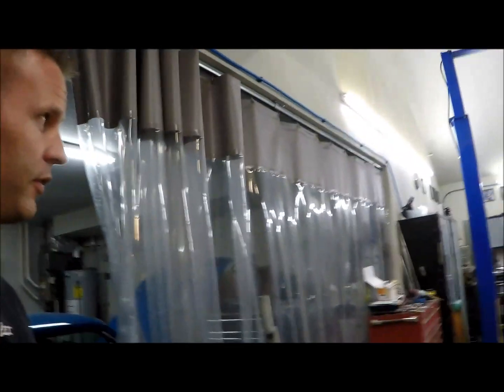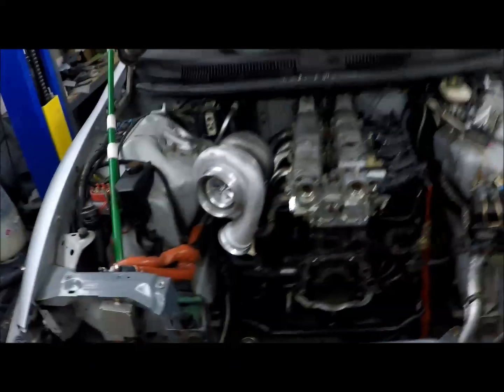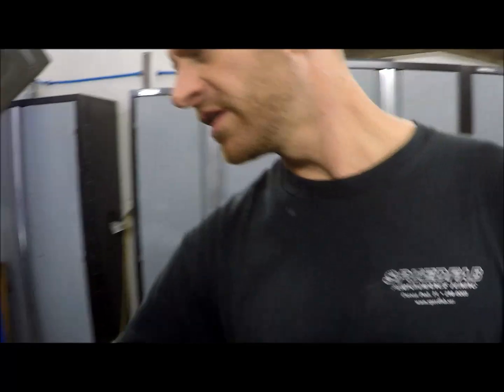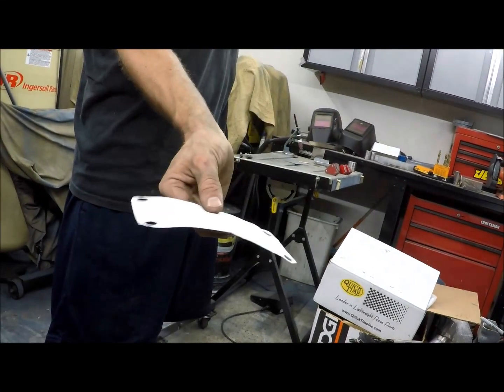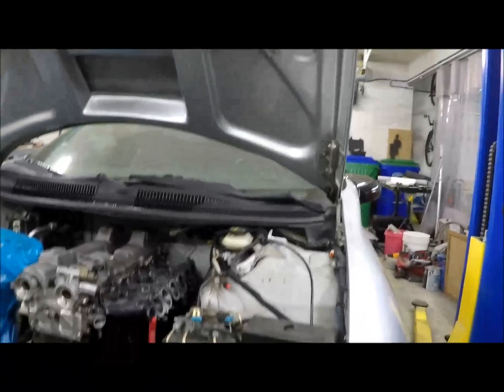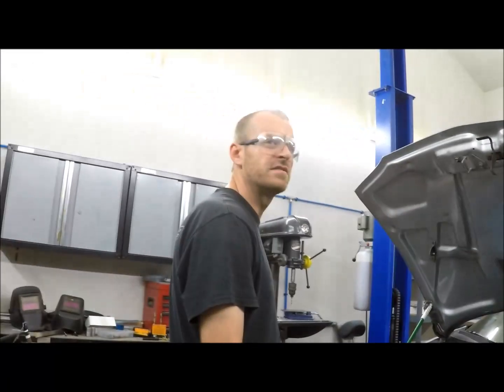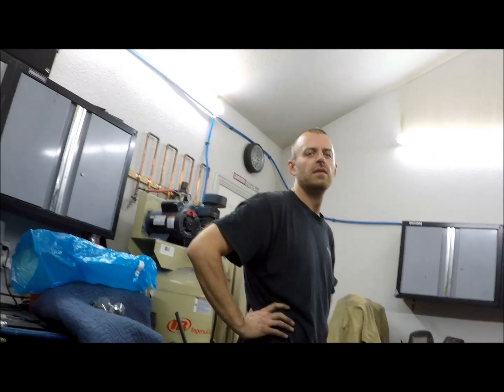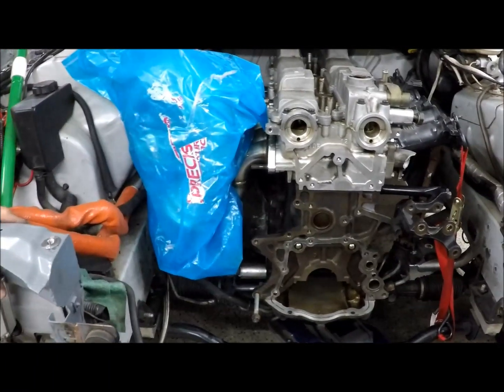Episode #2, So begins the 2J swap!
There is a 2JZ under the hood!

We talk about the goals for the project as well as the timeline and some future parts going into the project.  We also talk about the engine placement and look over the installed parts such as the custom turbo manifold by SupraStore, and the Precision 7685 Gen 1 billet ball bearing turbo with 1.10 AR from Real St.

Also, we work on finishing some motor mounts for the build.